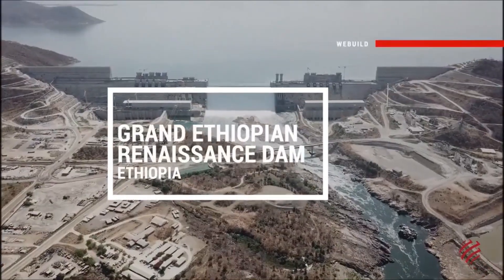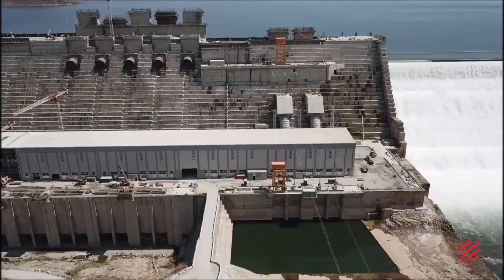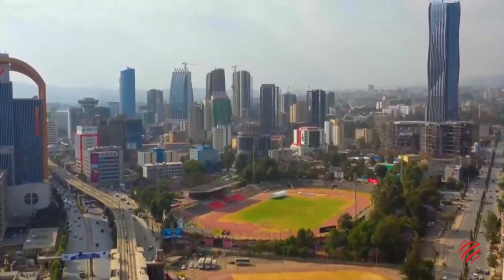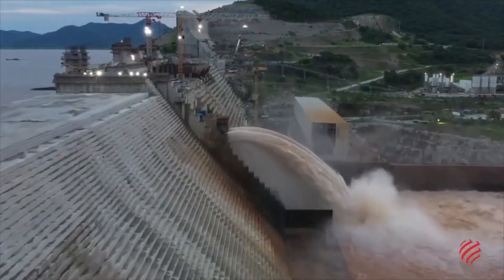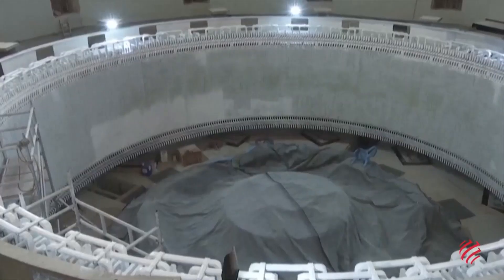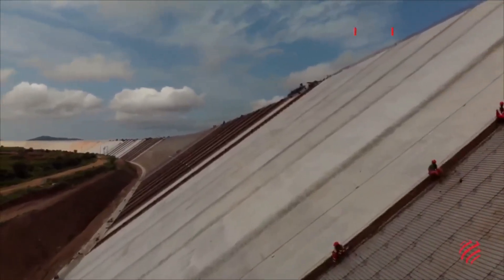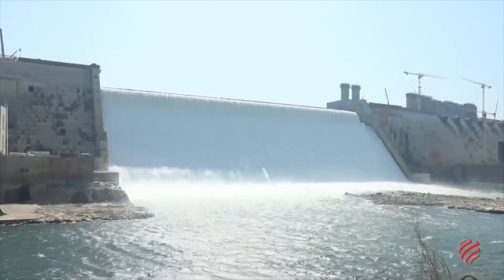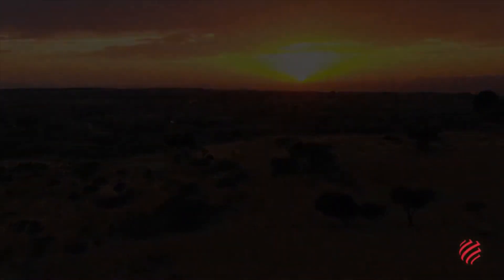Some fascinating facts about the Grand Ethiopian Renaissance Dam | Ethiopia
ስለ ታላቁ የኢትዮጵያ ህዳሴ ግድብ ልናውቃቸው የሚገቡን አንዳንድ እውነታዎች